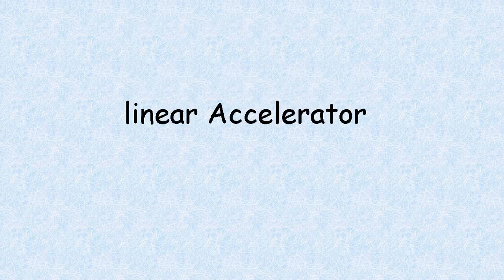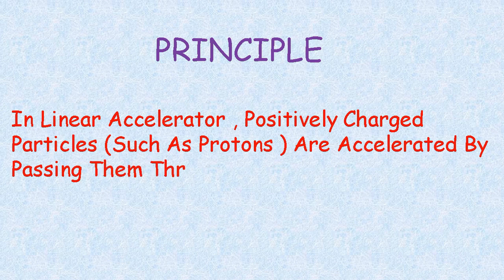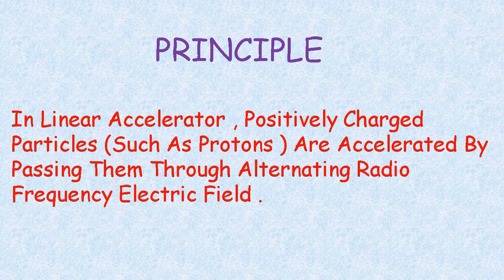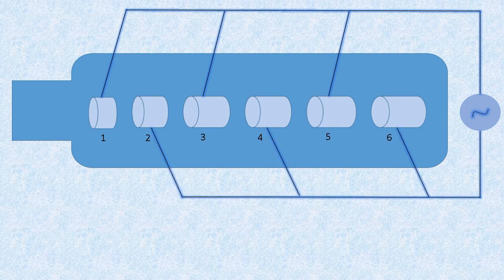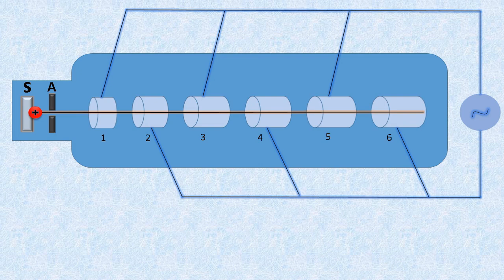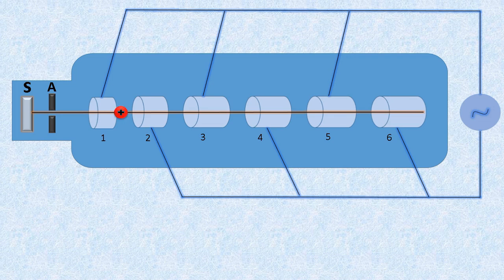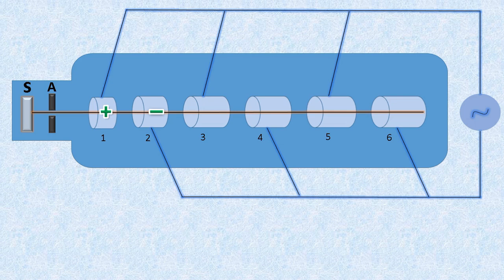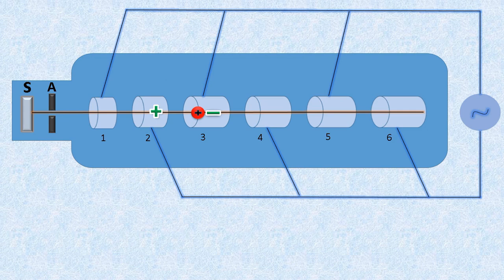[1] || Linear Accelerator || Principle , Working and Construction